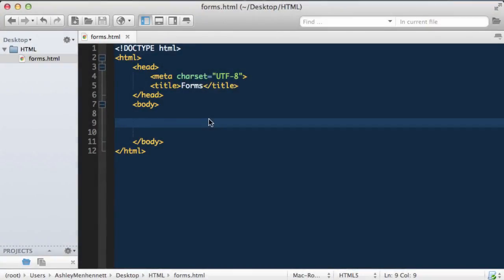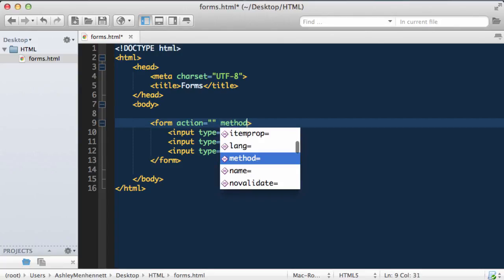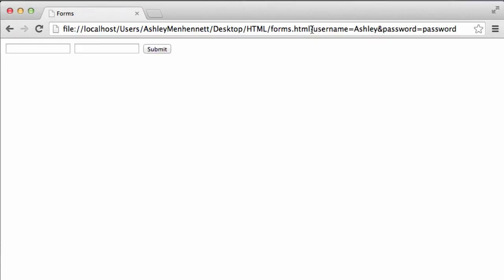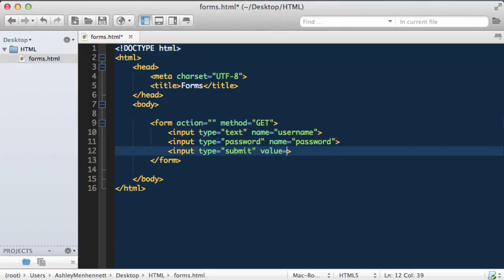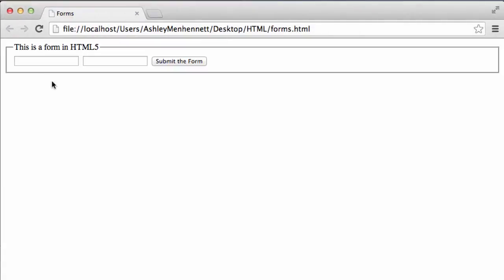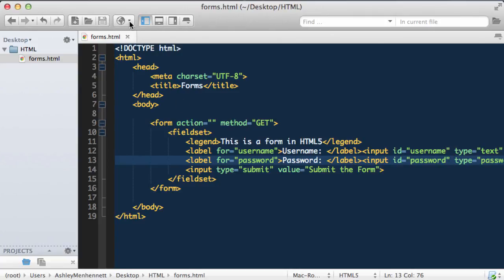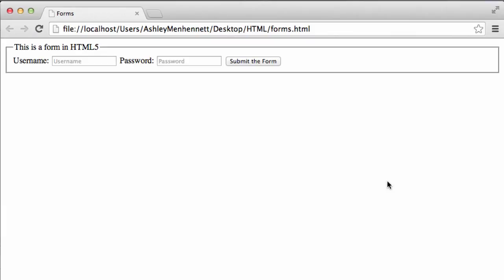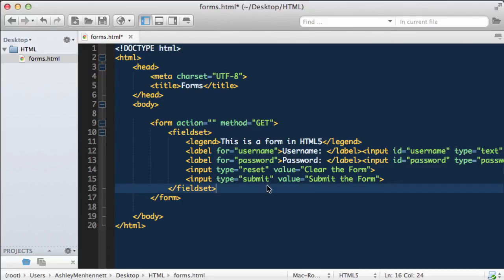Section 02 19 Forms